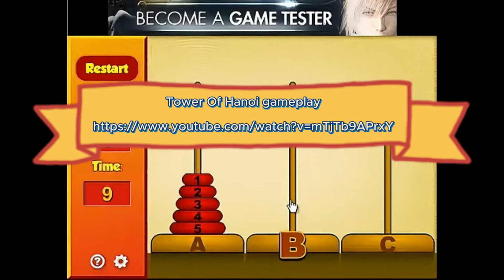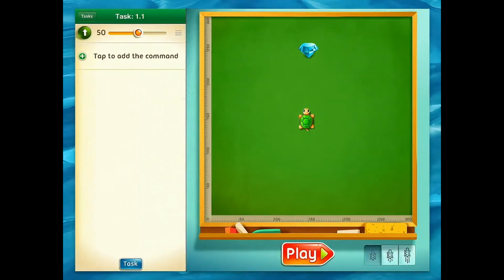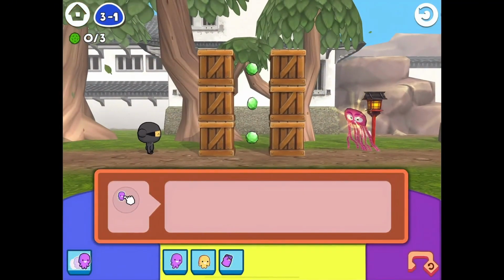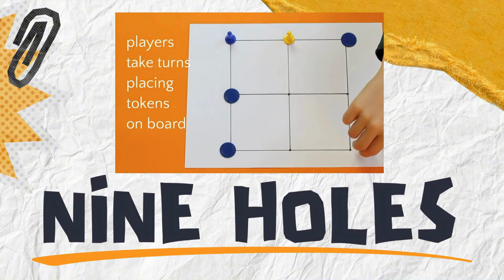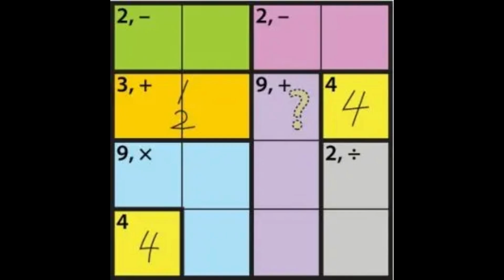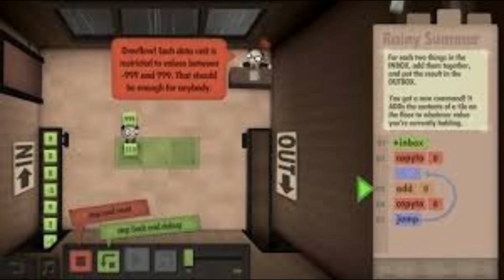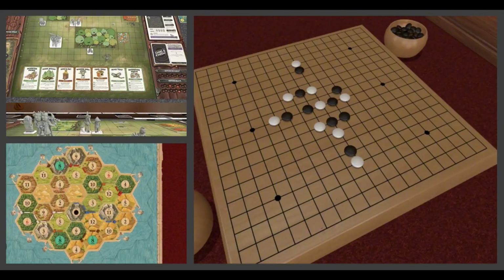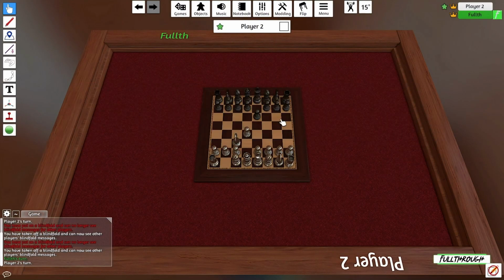Assignment 2 Master of Education